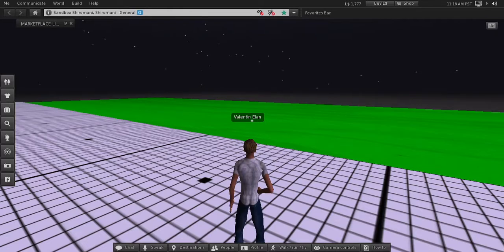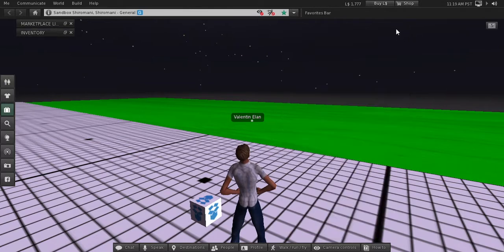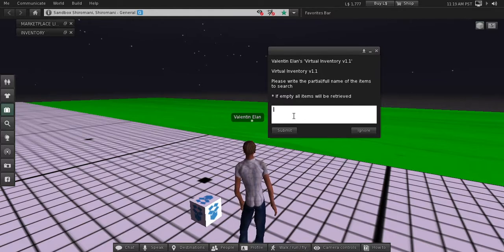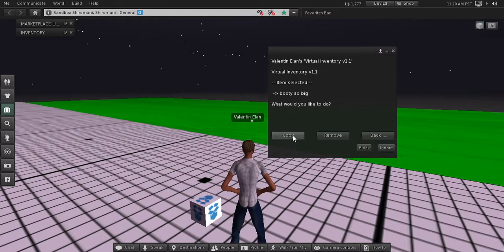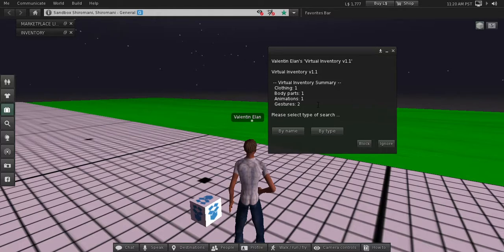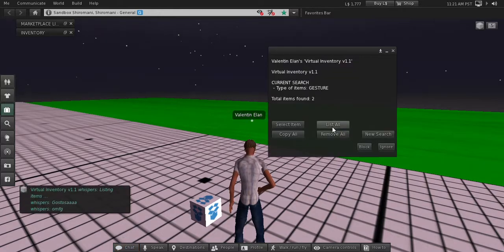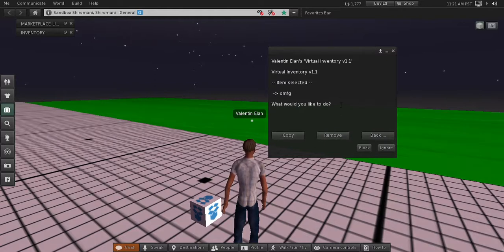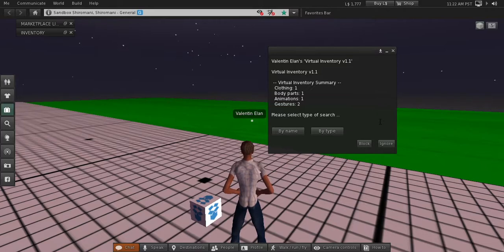How to organize your inventory in Second Life using Virtual Inventory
Solution to store items inside a box and not overload your SL inventory!
- Store UNLIMITED quantity of items inside the Virtual Inventory box
- Fast search by item name or type
- Handle the items: Transfer back to your SL inventory or remove them
- Menu driven
- EASY to use. NO NEED to read a user guide and learn commands :)